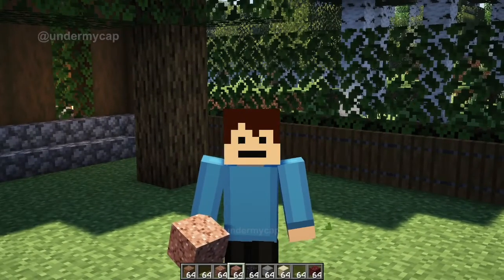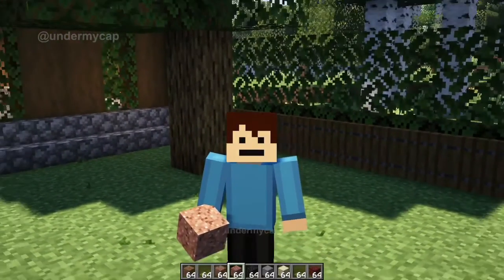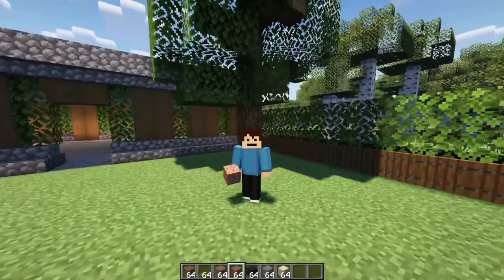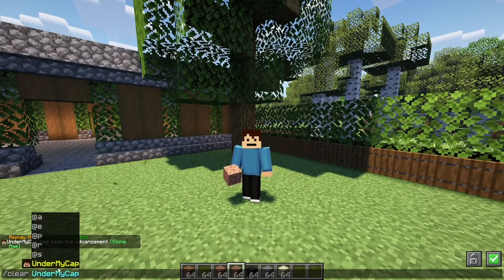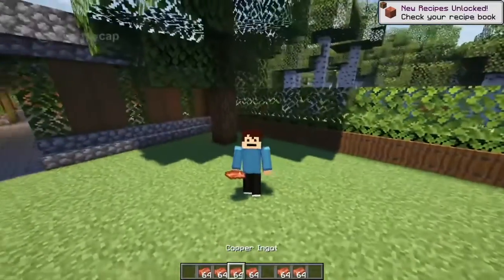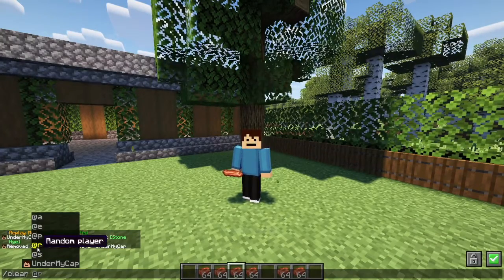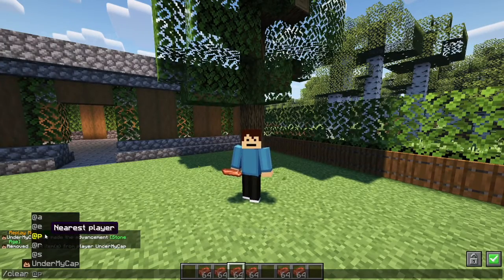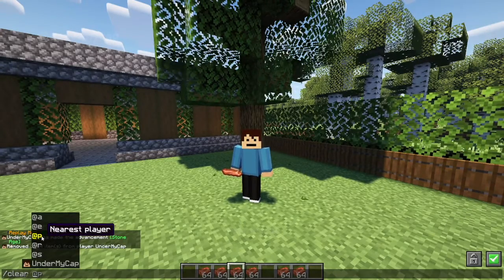How To Use The Clear Command In Minecraft!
In this video I show you a quick and simple way how to use the clear command in Minecraft Java and bedrock with only one command! Also comment what you want me to do next!

Comment "i found the secret cap" to show others you found it!